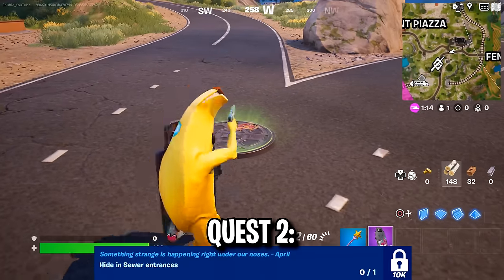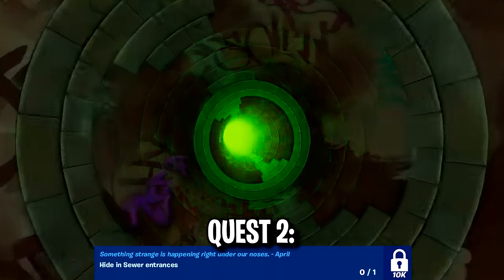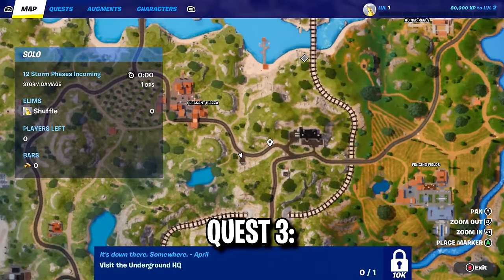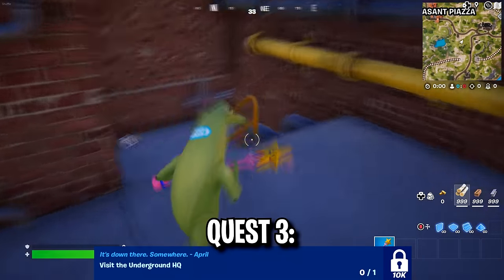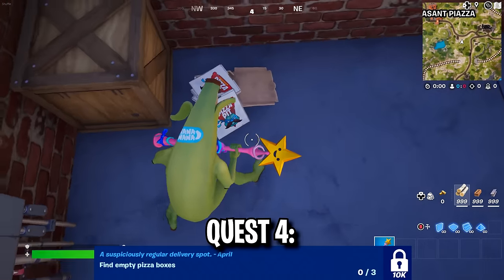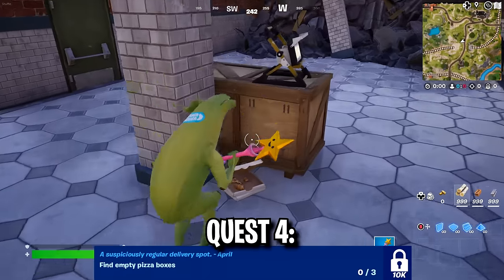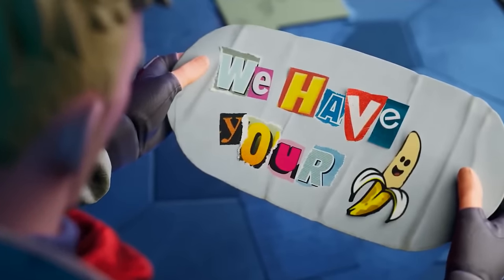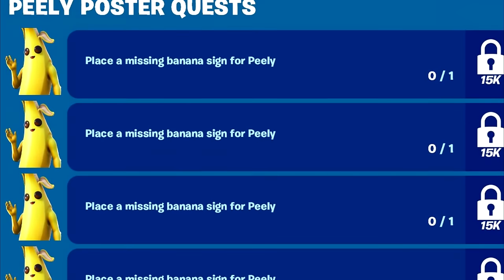do not forget to claim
NEW Fortnite Chapter 5 Season 1 Update is HERE adding the TEENAGE MUTANT NINJA TURTLES REWARDS! This is How to Unlock The Shredder Skin in Fortnite (All TMNT Quests Challenges Rewards)

ALL APRIL O'NEIL INVESTIGATES! QUESTS
00:00 – Free TMNT Event Rewards
00:14 - Talk to April (NPC Location)
00:19 - Hide in Sewer entrances
00:31 - Visit the Underground HQ
00:38 - Find Empty Pizza Boxes

PEELY POSTER QUESTS
00:43 - Place a missing banana sign for Peely